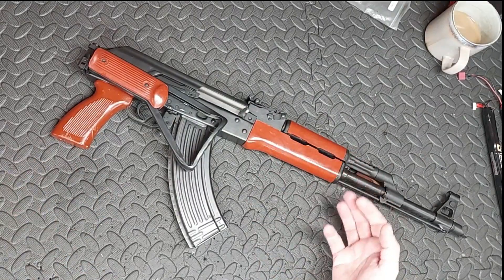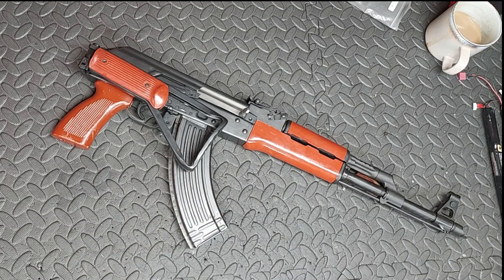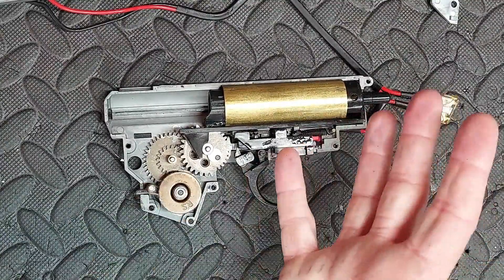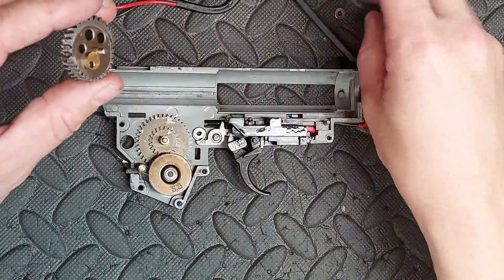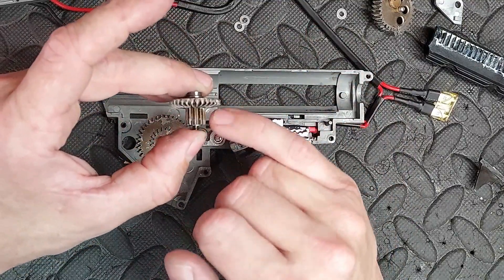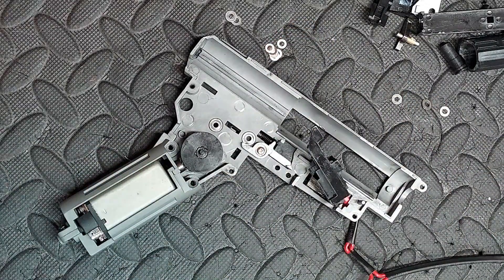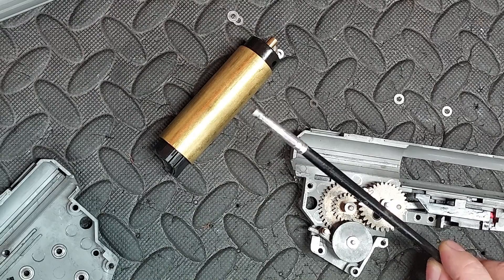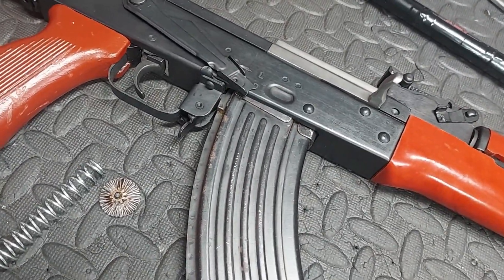Real Sword Type 56-2 - An Airsoft Classic!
It's best to not modify these unless required as collectors want these to be as mint as possible.